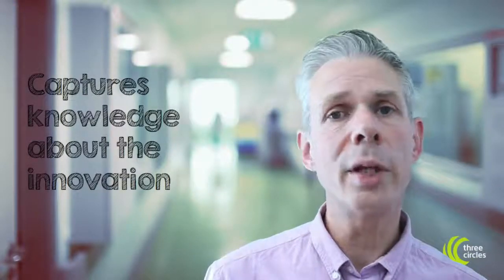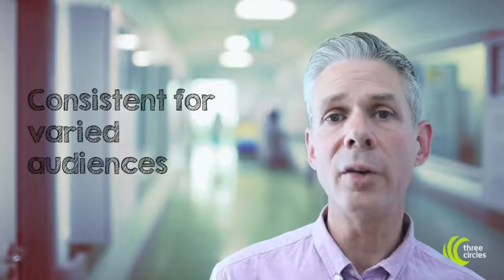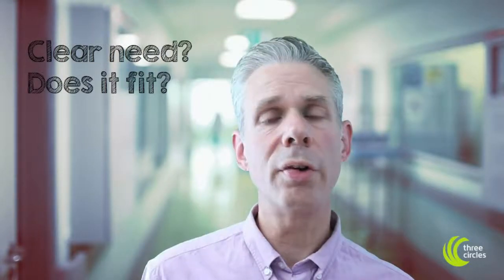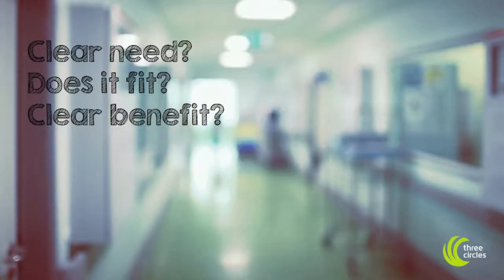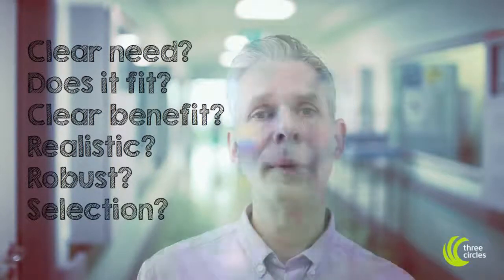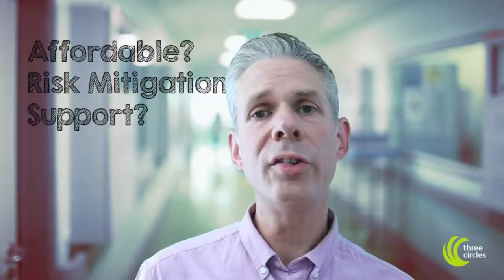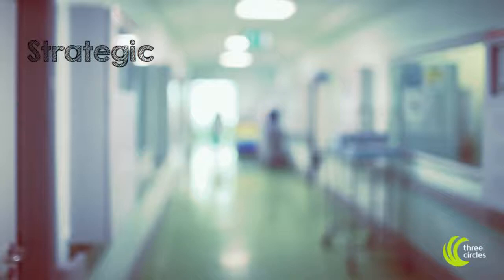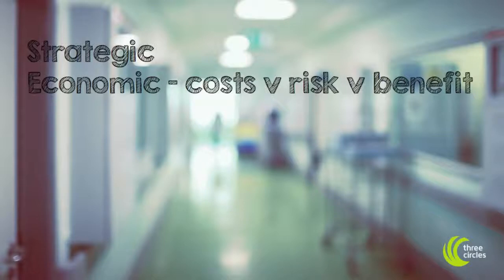So, you want the NHS to buy your medical device?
In this bite-size video, we look at the things you'll want to know about to give your medical device the best possible opportunity to be used by NHS Trusts.